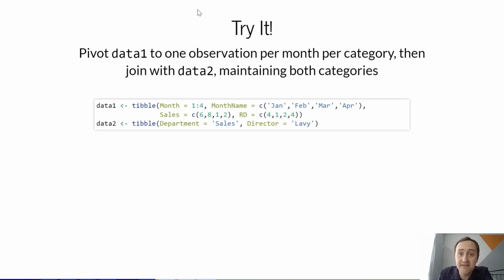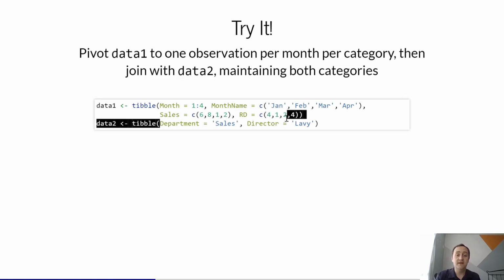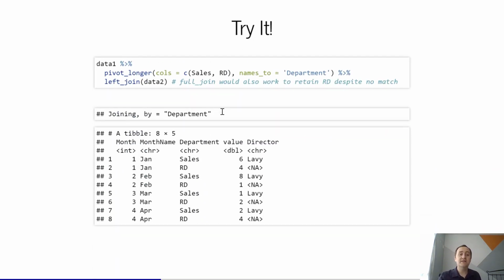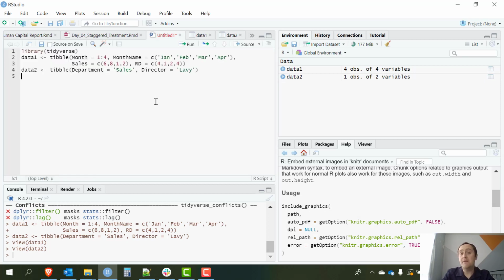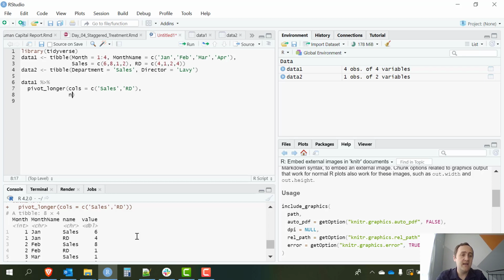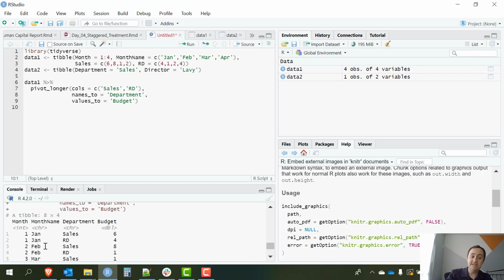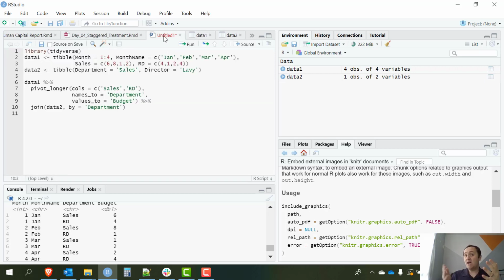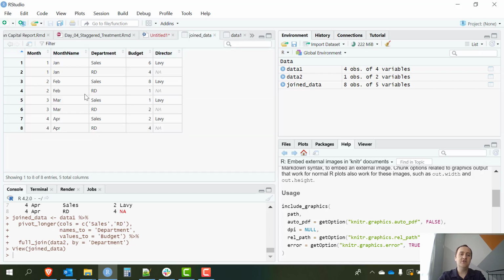Tidy Data Practice - Data Wrangling in the Tidyverse, Ep 6